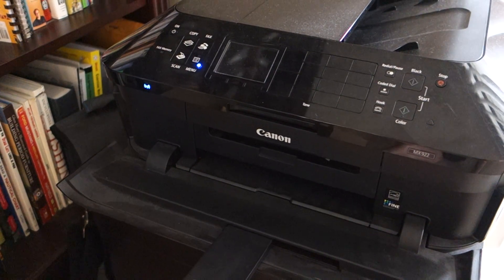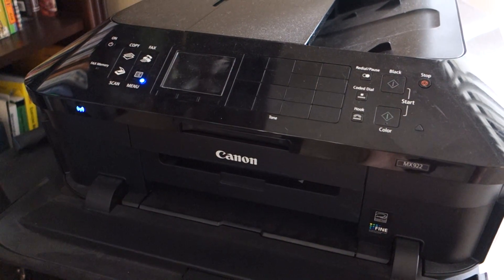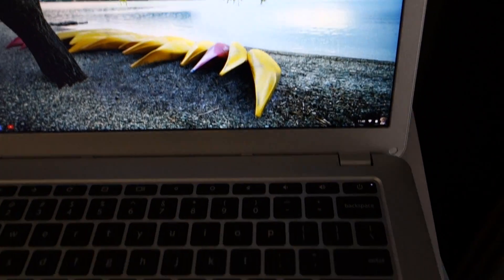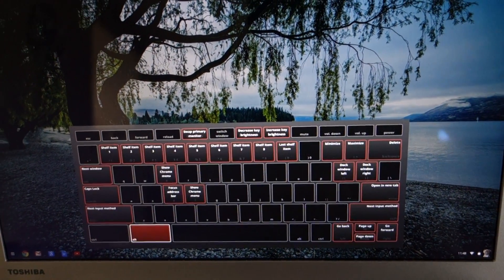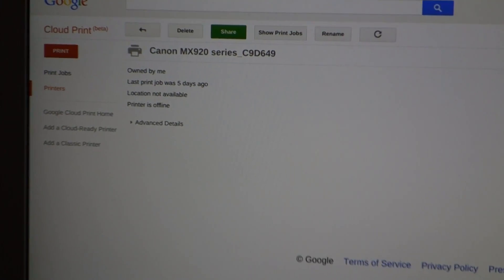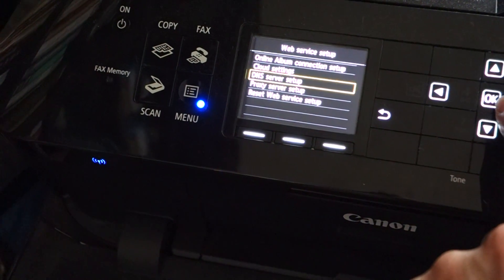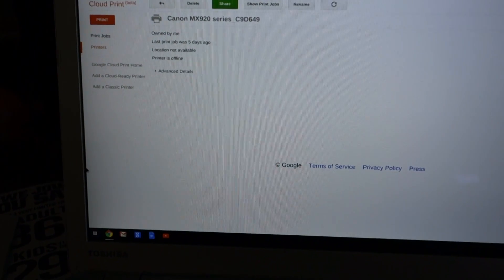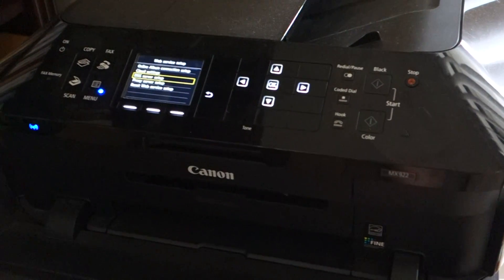Chromebook cloudprint Canon printer offline FIX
This video shows a fix using a chromebook and a Canon MX922 printer. The printer works fine, however it will not remain 'online' with google cloudprint.

By resetting the DNS server it communicates with Google and  brings the printer back online for cloudprint.